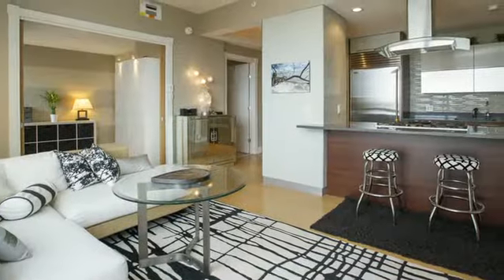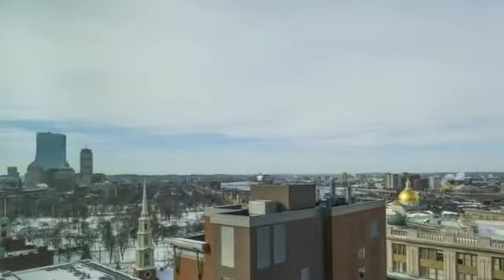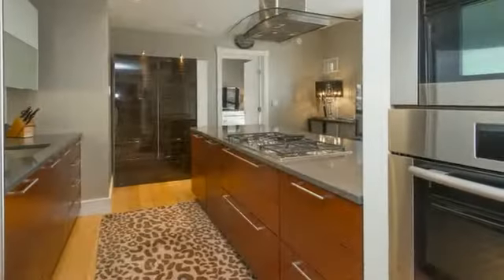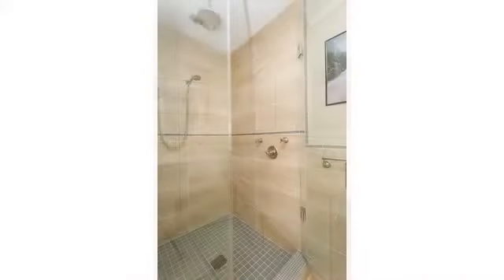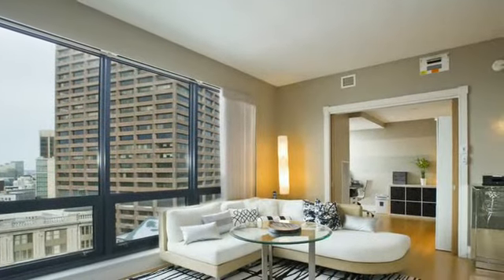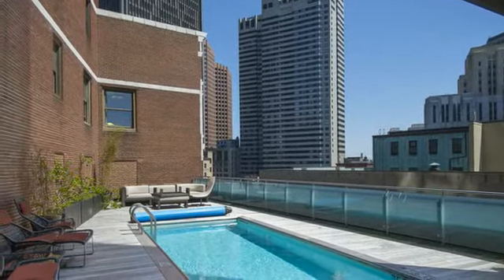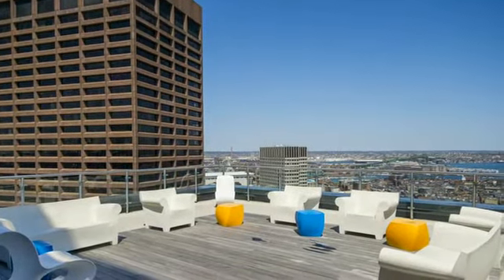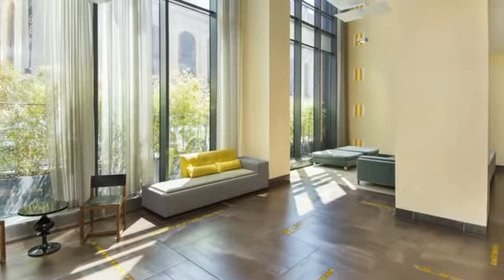45 Province Street, Residence 2307 | Boston Listed by Carmela Laurella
Impressive Panoramic City & Water views from this 2 bed/2 bath w/floor-to-ceiling windows and sights of Downtown Boston, Capitol Hill, Charles River & Zakim Bridge. Built to refine luxury in the sky, 45 Province is known for its stunning views & 5-star amenities. The Gourmet kitchen has a quartz counter & breakfast bar w/custom European cabinets. The appliances include a Sub-zero refrigerator, Marvel 54 Bottle Wine Cellar, & Miele dishwasher & Gas Cooktop. The master suite has a walk-in closet & master bath w/ double vanity & Rain Shower. There are bamboo floors, abundant storage, custom lighting, washer/dryer & remote window treatments. This property offers 24-hr concierge, Heated Outdoor Pool, Fitness Center & Exhale Spa, Theater Screening Room, Fireside Lounge, Private Dining & Kitchen, & common Rooftop Patio. Deeded Valet parking & guest parking available.  Built in 2009, this property has 137 residences & is uniquely bordering Beacon Hill & Boston's bustling Midtown neighborhood.